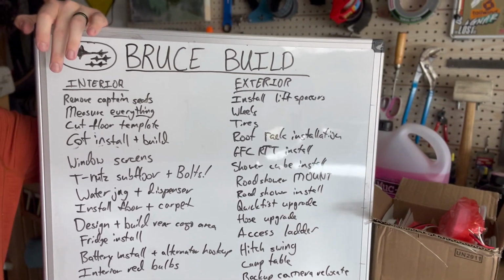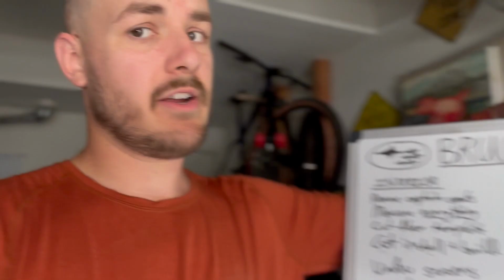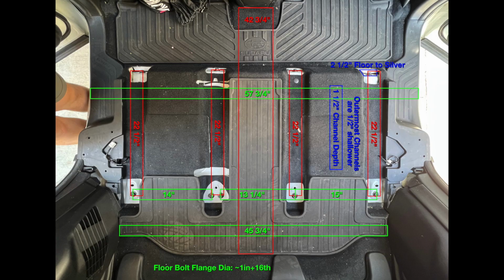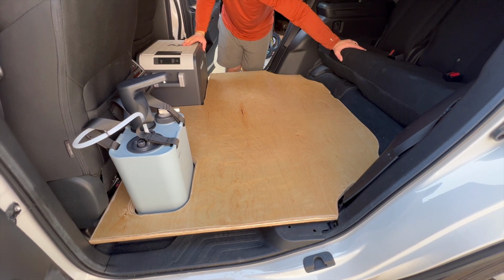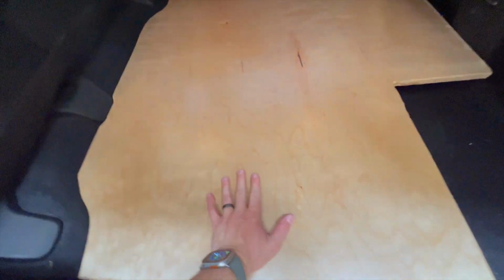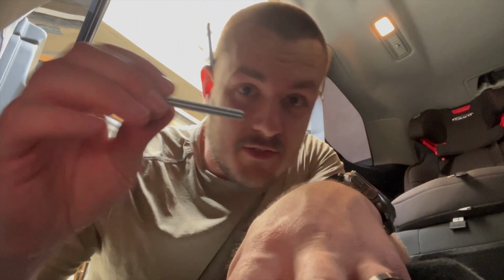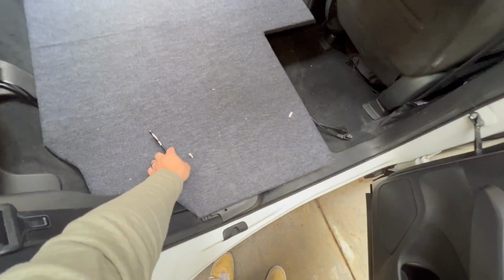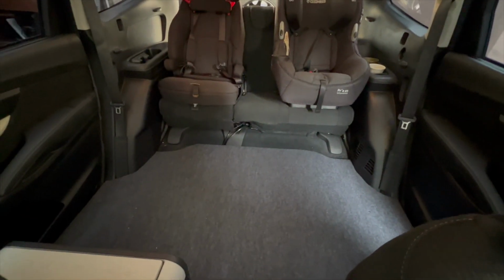Building a Custom Floor in my Subaru Ascent!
DIY seat delete for my Subaru Ascent camper conversion build!